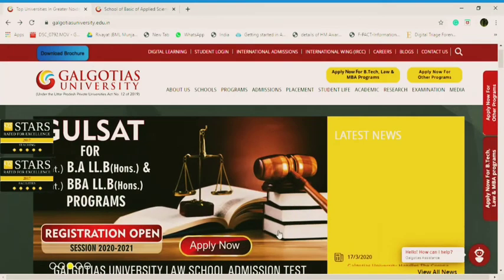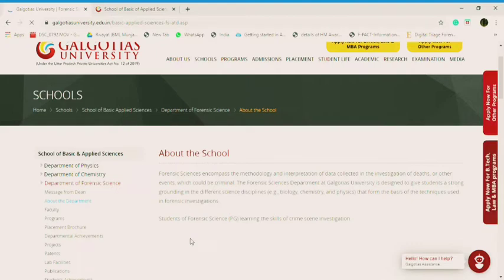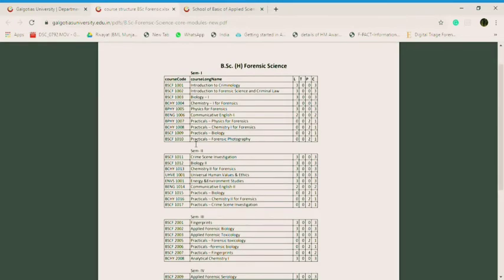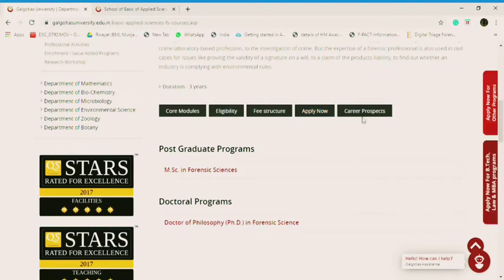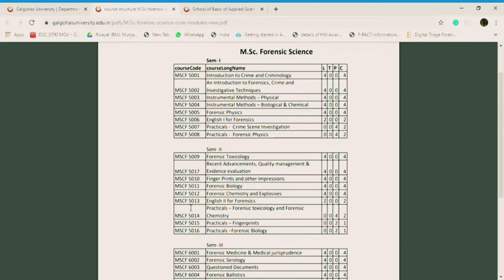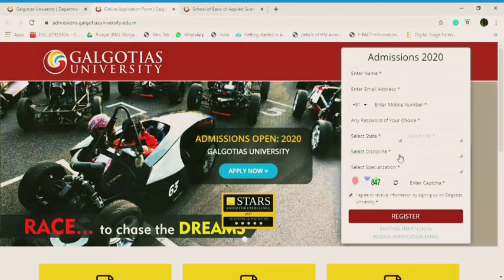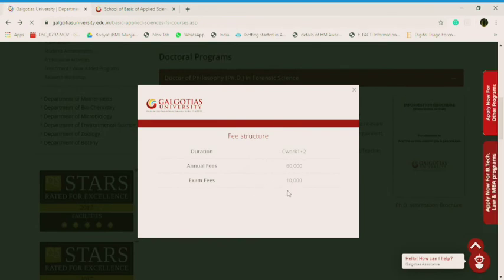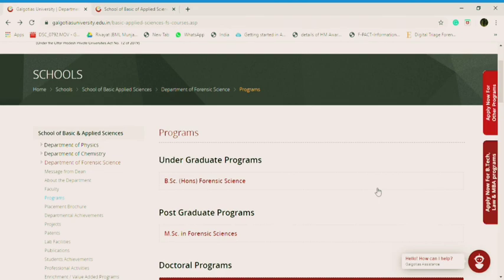GALGOTIAS UNIVERSITY || FORENSIC SCIENCE || COLLEGE REVIEW SERIES || CAUSIS FORENSIBUS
HERE IN EVERYTHING RELATED TO FORENSIC SCIENCE WILL BE DISCUSSED. ALL FORENSIC RELATED INFORMATION WILL BE PROVIDED. ALSO VLOGS WILL ALSO BE THERE.